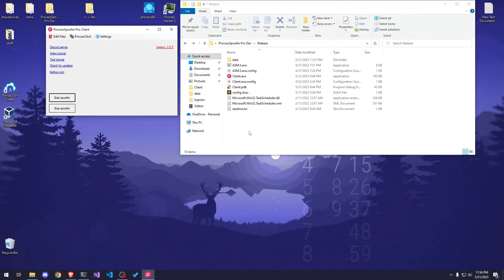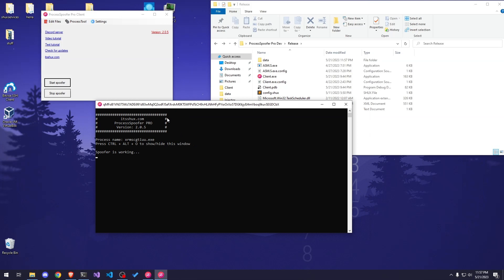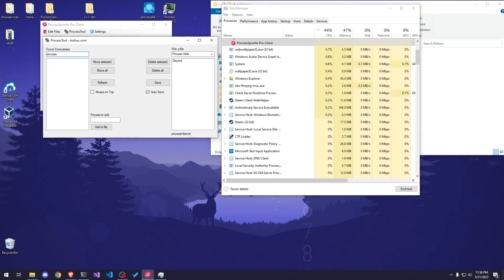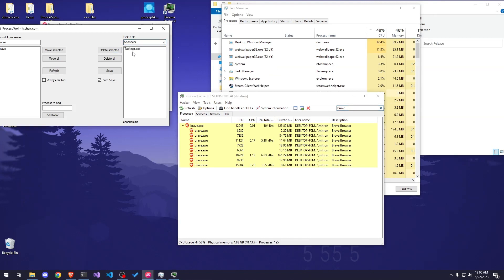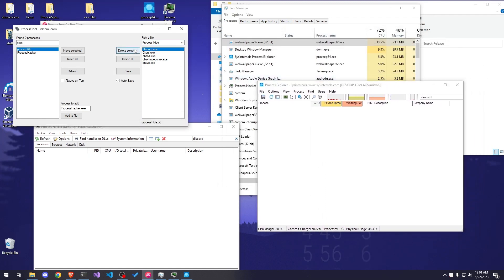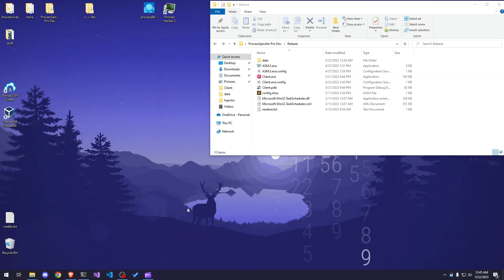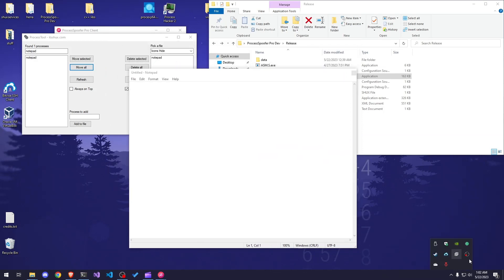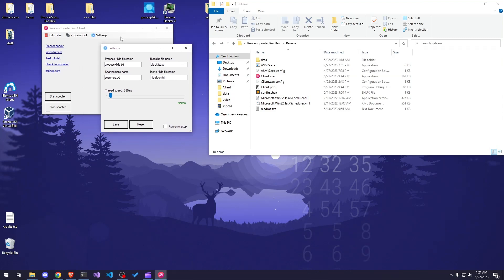Hide programs from Task Manager, Process Hacker and everything else!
Make programs invisible! With ProcessSpoofer you can make any program invisible, hide from Task Manager, Process Hacker, Process Explorer or any other program!

This is an older version!! A new, much better version has been released.

Price:60EUR
Purchases are permanent!

Music in the video by prod. massobeats (@massobeats)